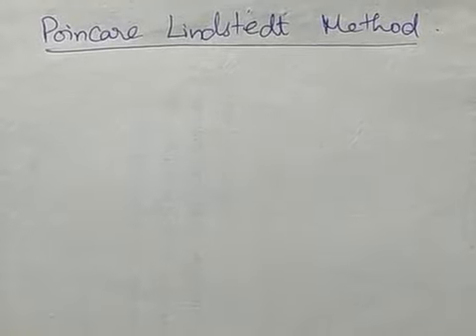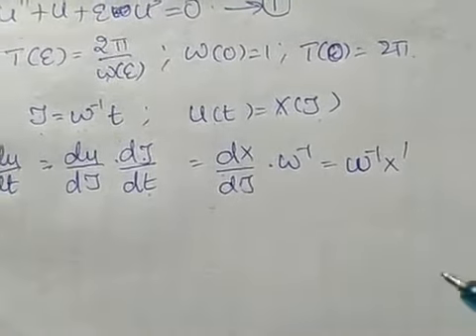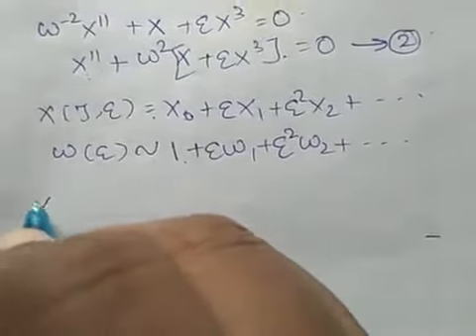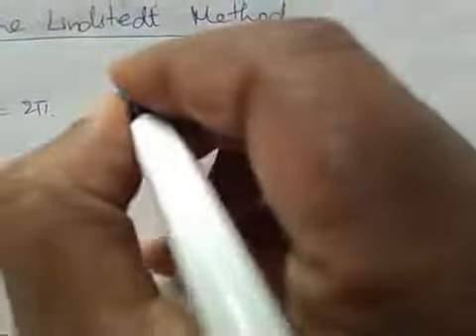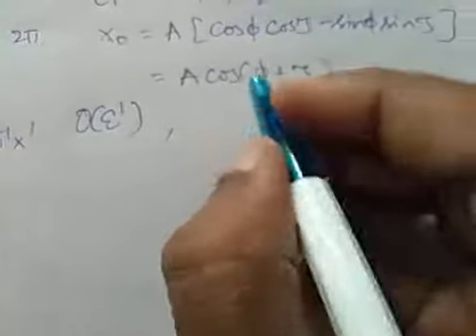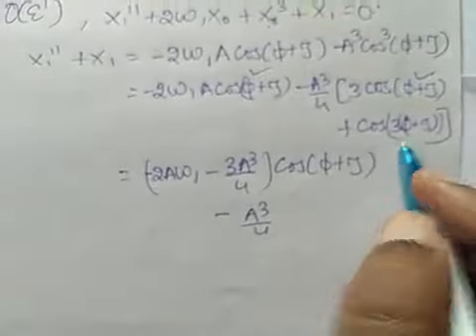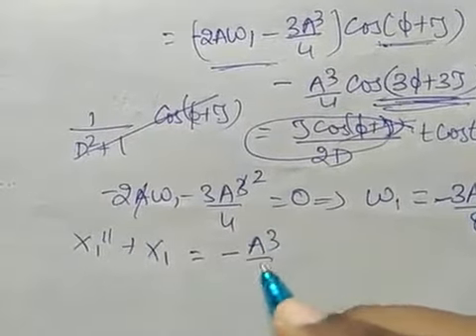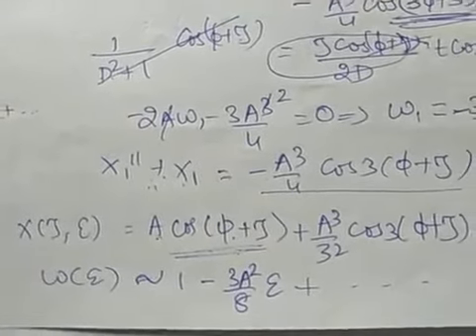Poincare Lindstedt method video 3